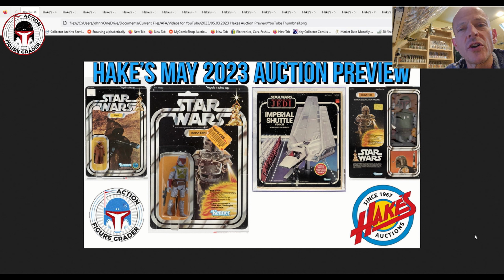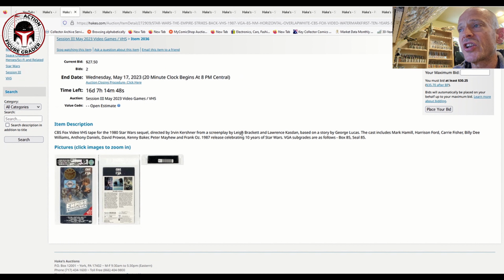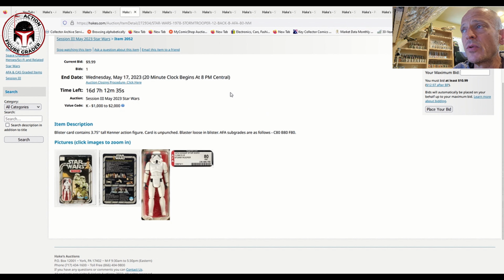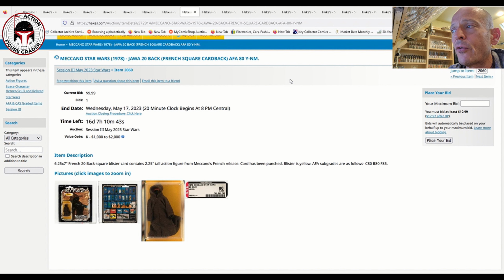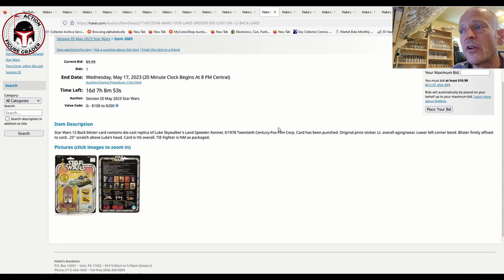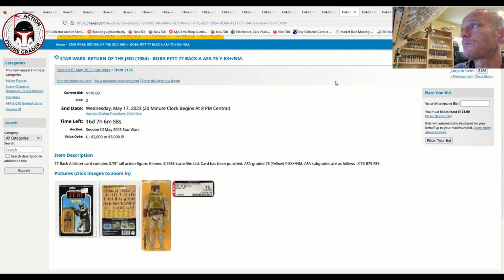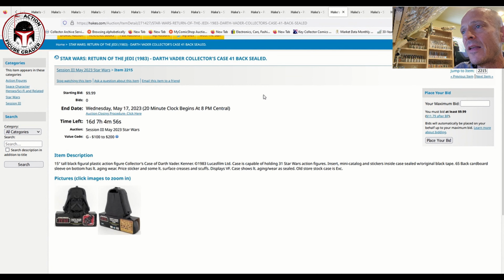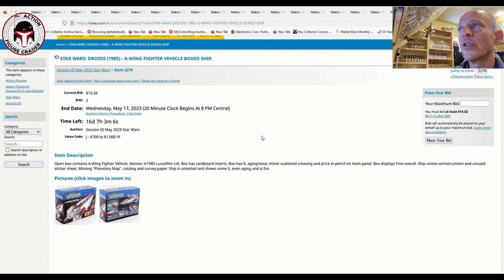Hake's May 2023 Auction Preview | Is The Market in a Downswing?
This video serves as a preview for the upcoming Hake's Auctions May 2023 lot, with items closing mid-May.